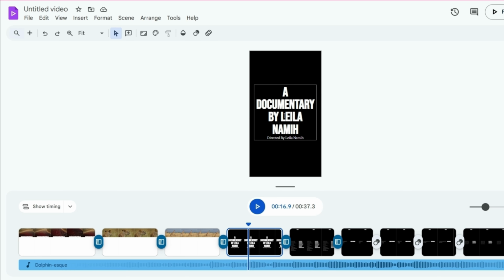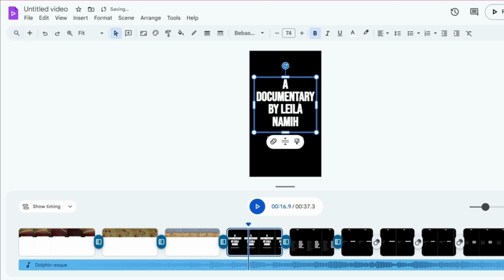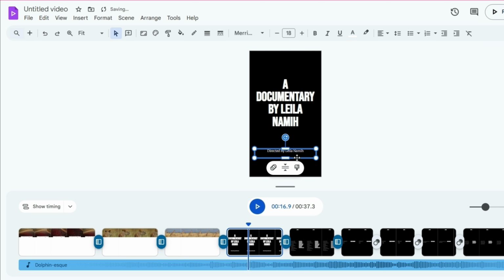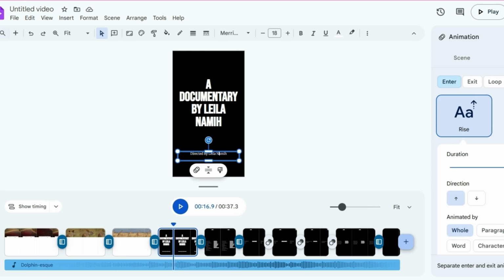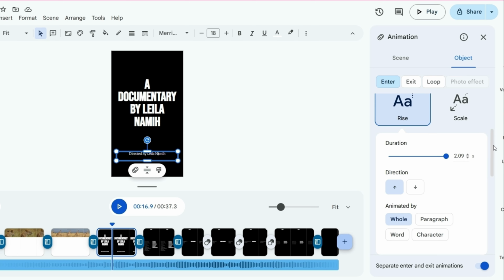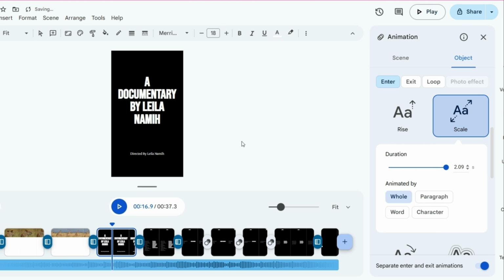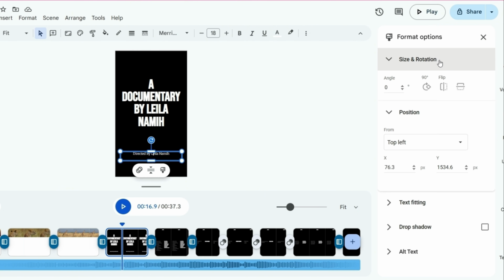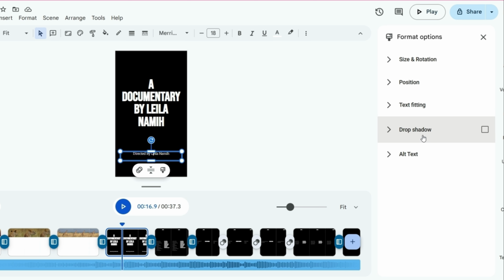How to Adjust Scene Layout in Google Vids (2026 Step-by-Step Guide)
How to adjust scene layout in Google Vids (2026 tutorial) — In this step-by-step guide, I’ll show you exactly how to change and customize your scene layout inside Google Vids so your videos look clean, balanced, and professional.

If you're creating a presentation or video project and your layout doesn’t look right, adjusting the scene layout can help you organize text, images, and media more effectively.

In this video, you’ll learn:

How to open layout settings in Google Vids
How to switch between different scene layouts
How to reposition text and media elements
How to maintain consistent formatting across scenes
Tips to improve visual balance and clarity

Many users search for:

how to adjust scene layout in google vids
google vids layout tutorial
change layout in google vids
google vids editing guide 2026
how to use google vids

This tutorial keeps everything simple and beginner-friendly so you can confidently edit and structure your scenes without confusion.

On Drew Tutorial, I focus on practical, easy-to-follow tech tutorials that help you master new tools quickly and improve your workflow.

Watch our related tutorials to get even better results with your projects.